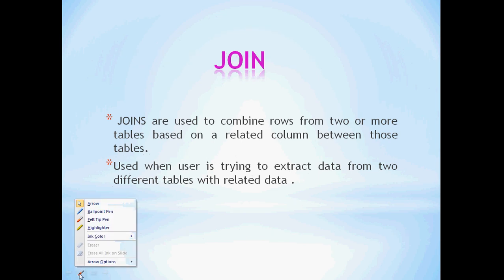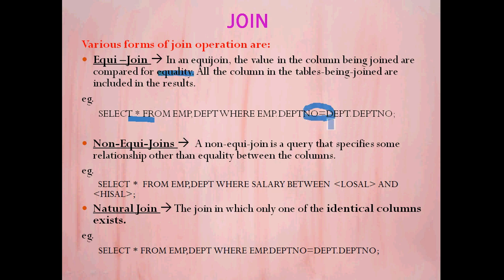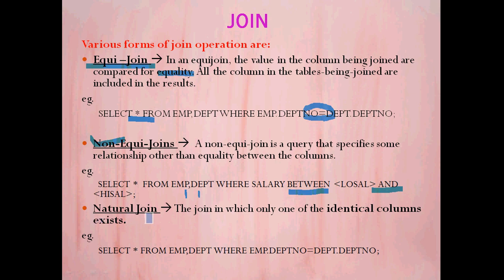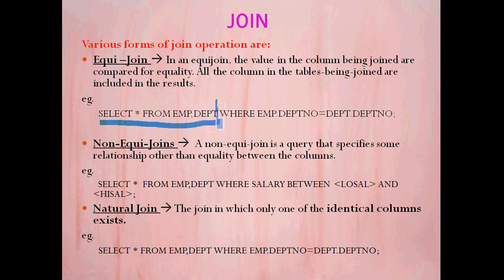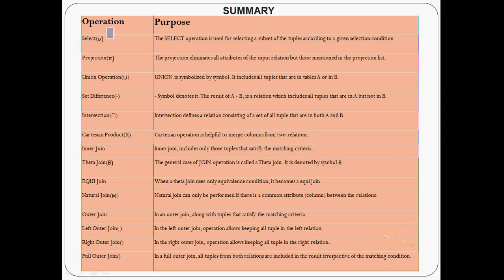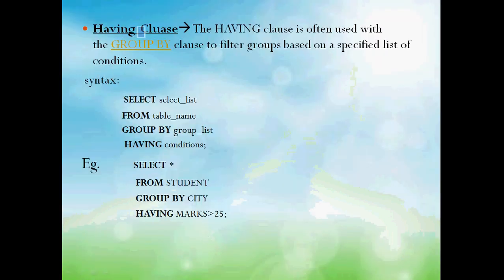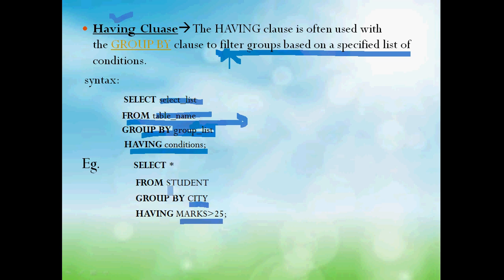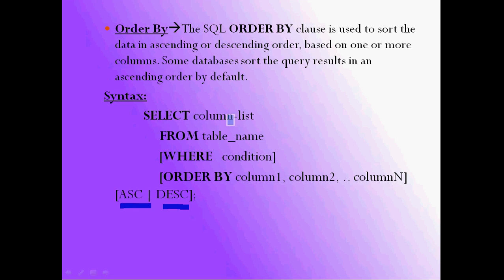JOINS, Group by, Order By || Informatics Practices || Database Query using SQL || Part 3